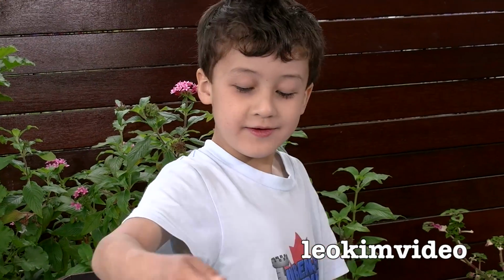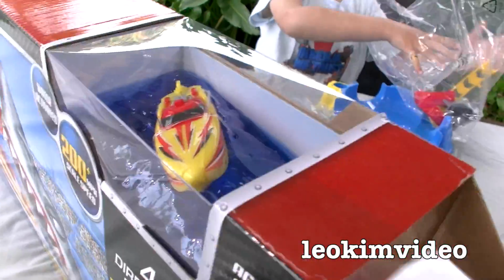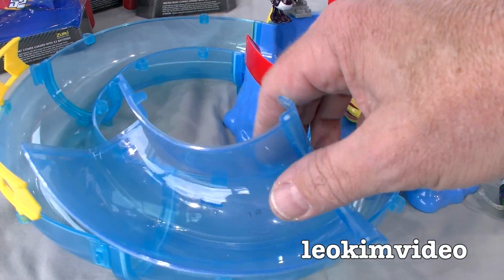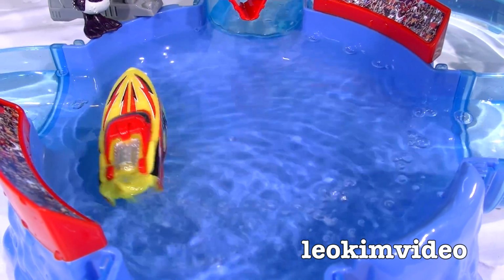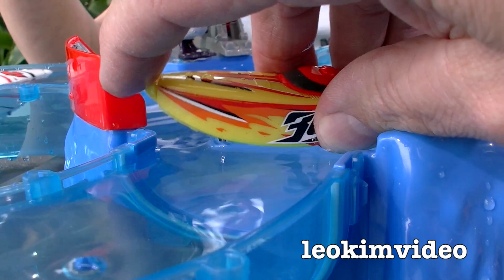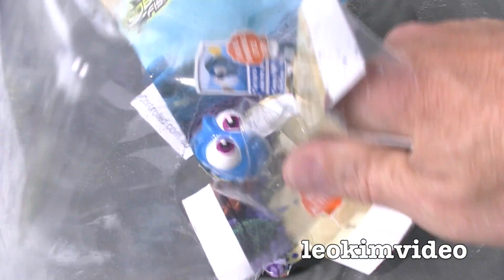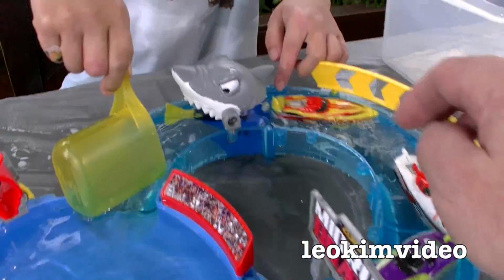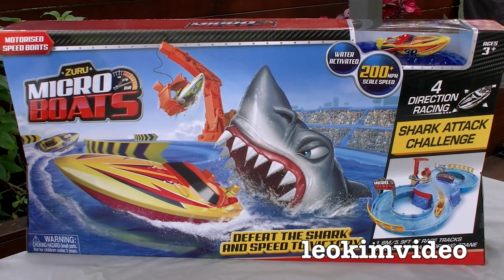Micro Boats Shark Attack Challenge Little Dory Robofish Toy Review & BIG Trouble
Children love Shark Attack toys, lets unbox and review Zuru Micro Boats Shark Attack Challenge. This playset was found in the Hot Wheels section at BigW, Toys R Us also carry the toy in the USA. I'll have to admit the box artwork caught my eye and the reason why I purchased the toy. I also found 4 other single pack Micro Boats to ramp up the fun. But the best find that day was a Disney Finding Dory (Little Dory) robofish. This toy review is not an Ad, I paid for these toys with my own money. I do compare the Micro Boats playset to the Finding Dory Marine Park playset. Daddy though the ultimate fun would be to mash the two playsets together Silly Daddy! Micro Boats are like random Robofish with propellers. They are water activated and have multi direction play. When a boat crashes into another boat or surface the motor switches to reverse. This sets up some fairly crazy play. I do question the scale speed of 200 MPH. These toys use 3 small button style batteries. Possibly this toy will be used in baths and swimming pools. The toy boxing says that the toy is NOT to be used in baths and swimming pools. I can only assume this gets away from the legal warnings needed for aquatic styled toys. Anyway I'm sure my toy review will give you the feel for the playset. Micro Boats will be a popular small collectable style toy.

Product Description (Toys R Us website)

Get ready for some epic speed boat racing action with New Micro boats! With New micro-robotic sensor technology to speed through the water in six directions including reverse activation and 360 degree dough nut speed. The Micro boat race track provides the ultimate race experience, but watch out for the Shark as it tries to bite down on the track for the ultimate challenge! Collect all!

The Zuru Micro Boats Racing Track Playset Features:
Water Activated Fully Motorized, 2 Meters of track, 6 Direction Racing,
Huge Shark Attack challenge, 360 Degree doughnut feature, Includes a real working crane!